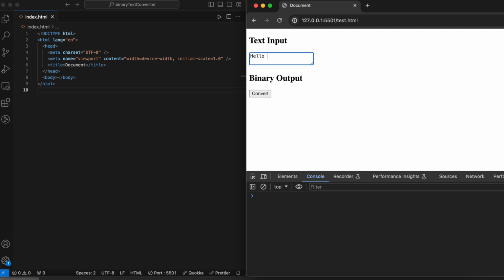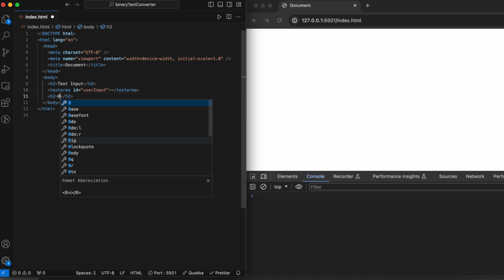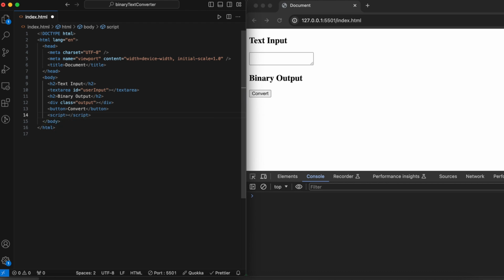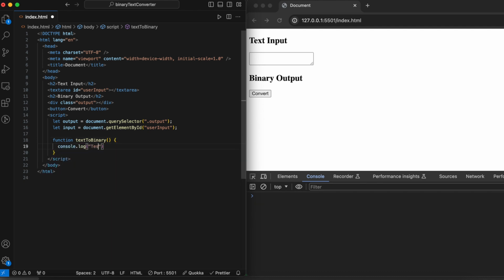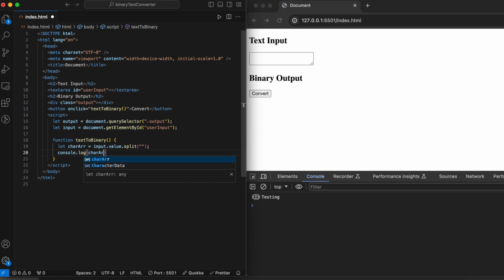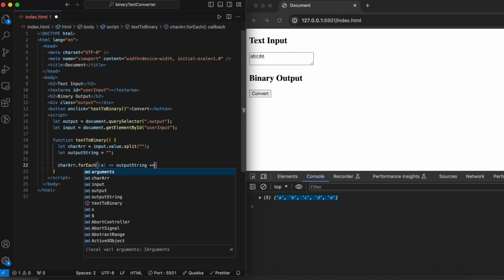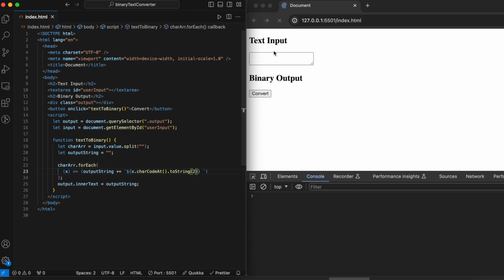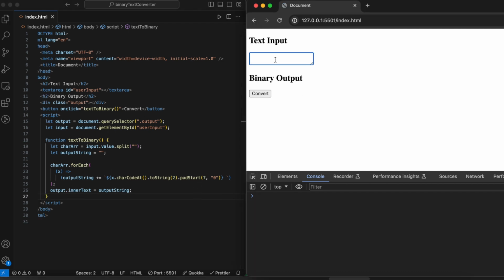Create a Text to Binary Converter in JavaScript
Today we'll create a mini app where a user can type in text and receive a binary output. We are going to use HTML and JavaScript to create this fun tool! Previously we learned about ASCII and character codes related to specific keys. Here we'll take it a step further and use these character codes to create binary output.

Chapters:
0:00 - Intro
0:23 - Setup HTML Structure
1:27 - Add JavaScript